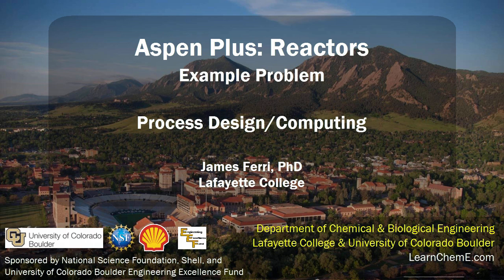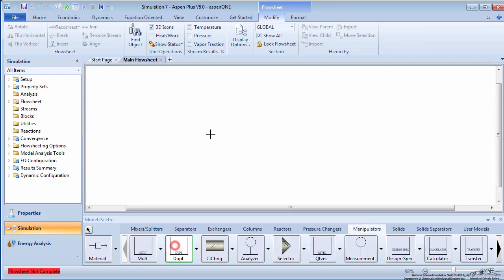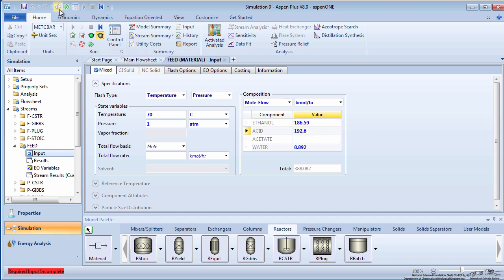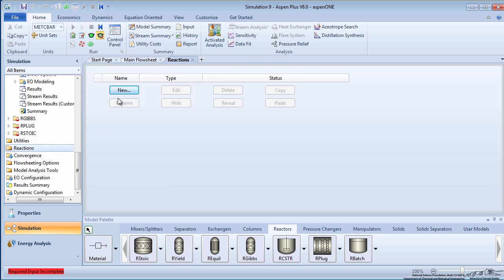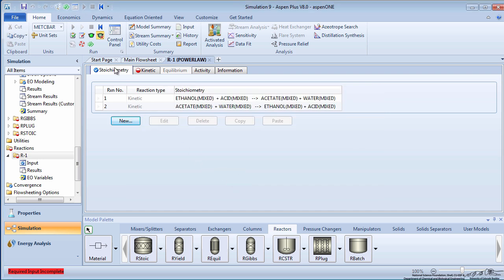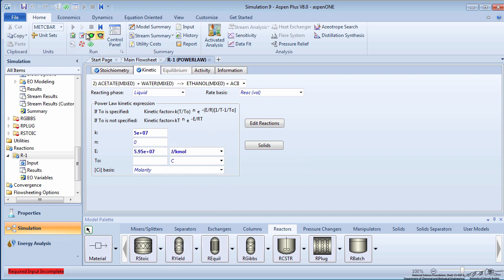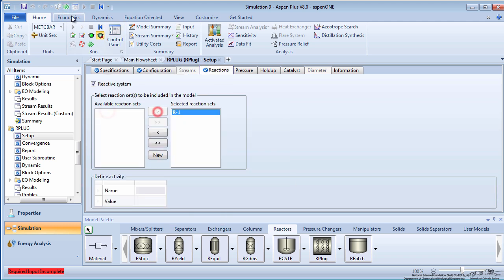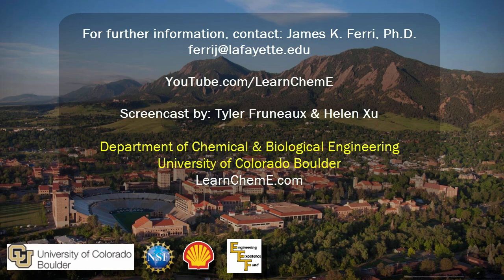Aspen Plus: Reactor Example Problem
Demonstrates the use of reactor models through an example problem on the production of ethyl acetate in Aspen Plus. Made by faculty at Lafayette College and produced by the University of Colorado Boulder, Department of Chemical & Biological Engineering.